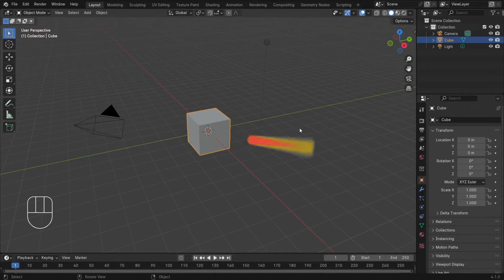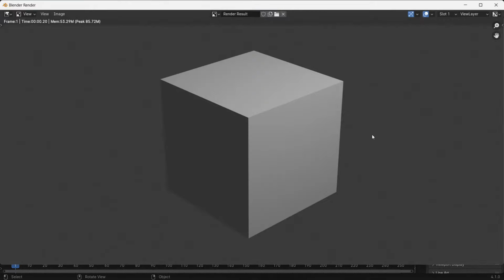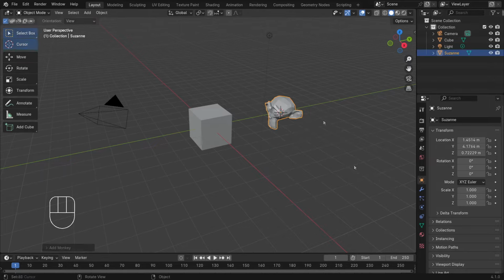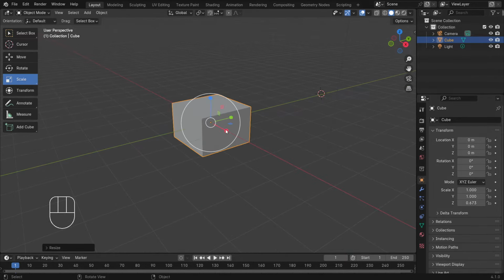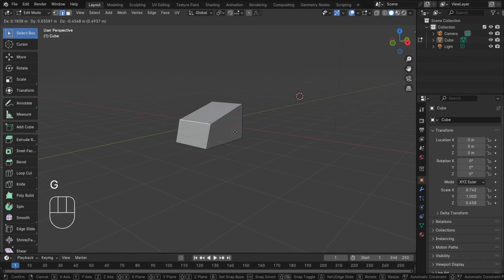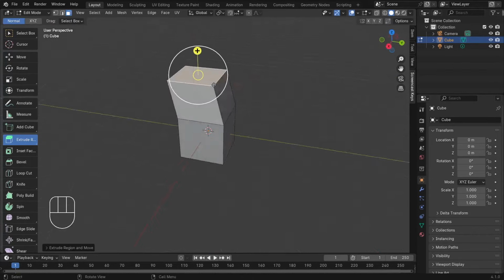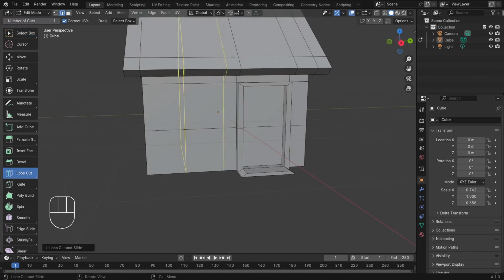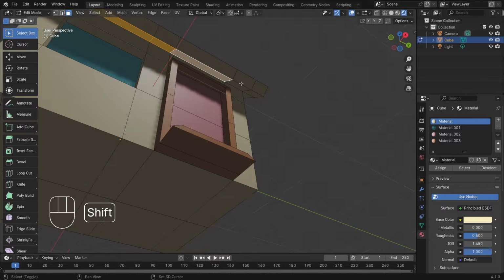Blender in 5 Minutes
Timestamps:
0:00 intro
0:09 Opening Blender
0:15 UI
0:24 3d Viewport
0:50 Navigation
1:06 Toolbar
2:20 Edit Mode
4:23 Materials